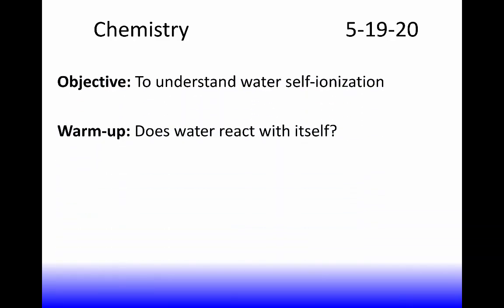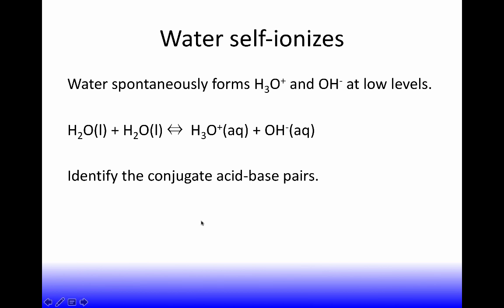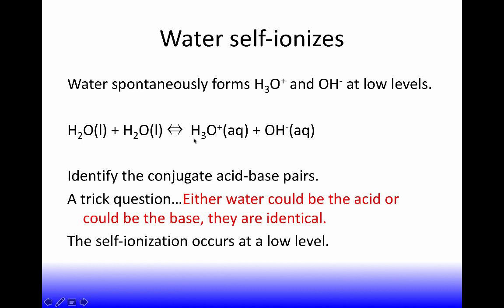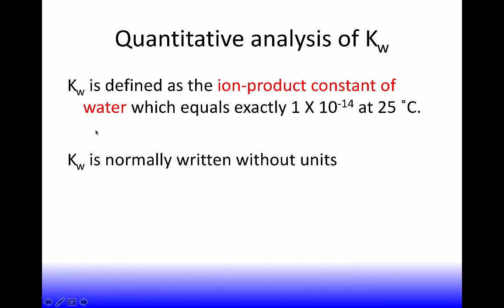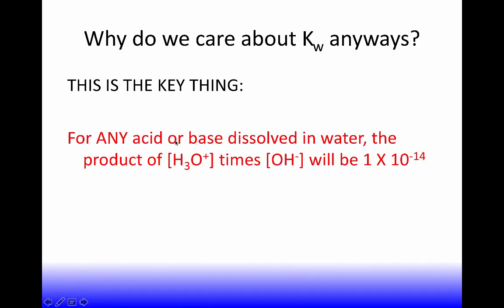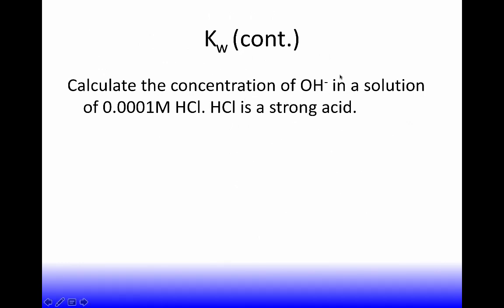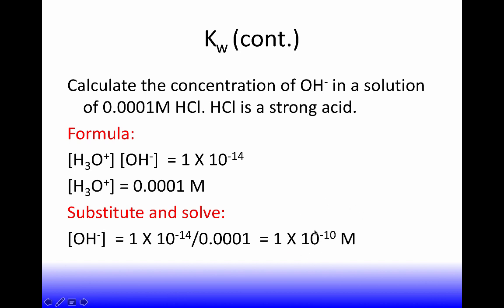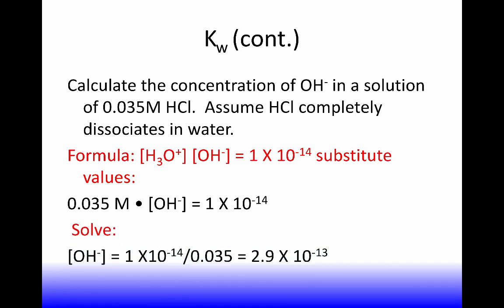Ion Product Constant of Water